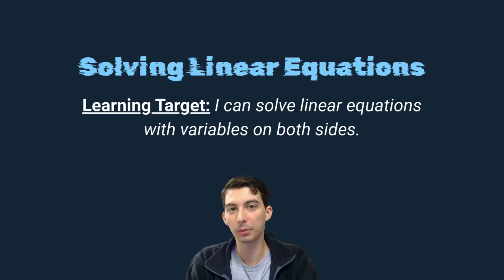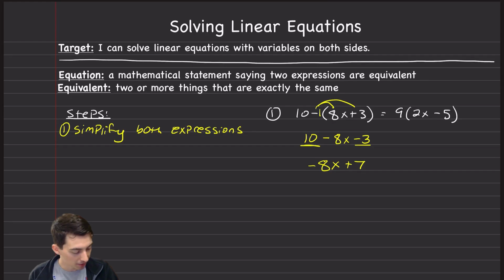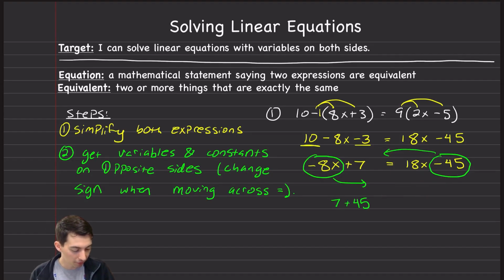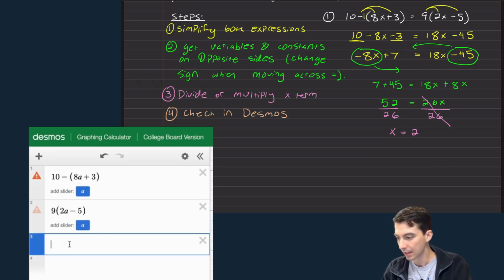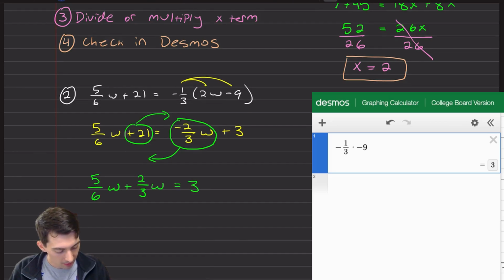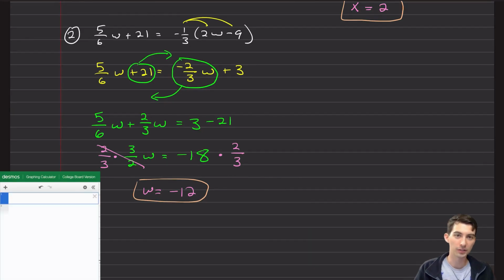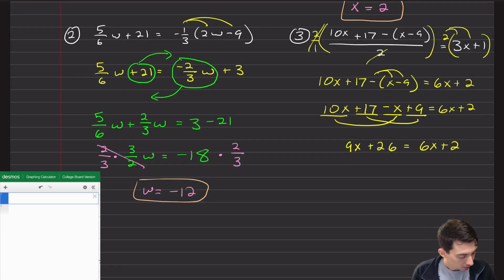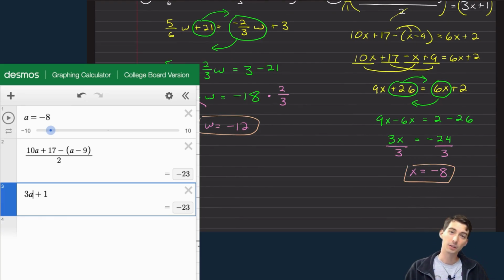Solving Linear Equations with Variables on Both Sides